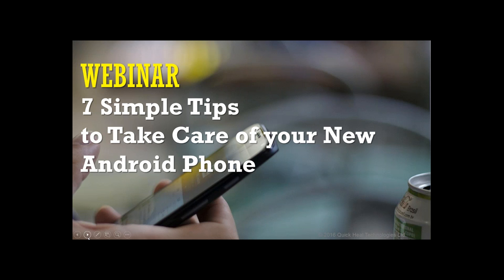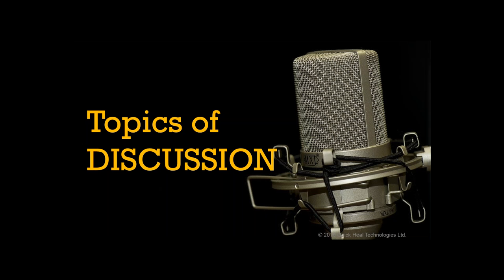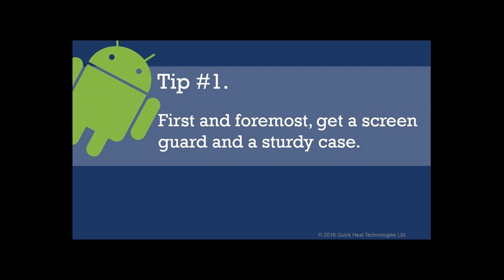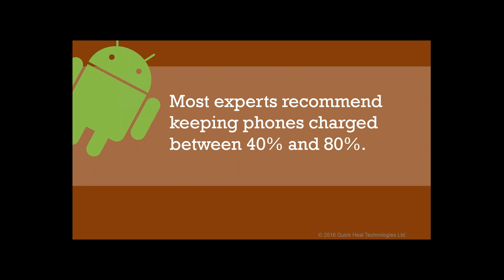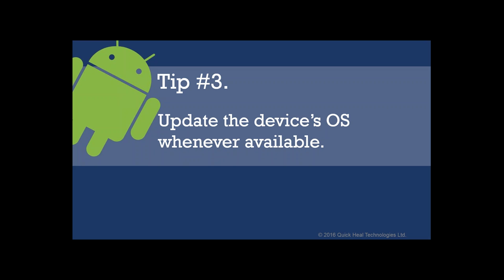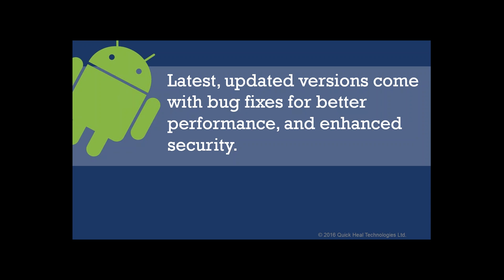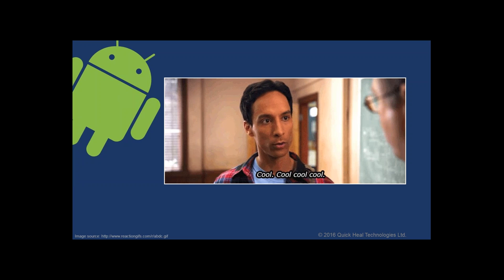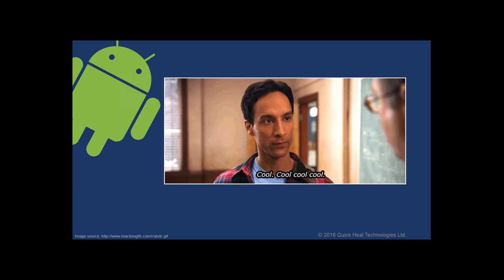7 Simple Tips to Take Care of your New Android Phone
If you are planning to get a new Android phone, or already got one recently, then you must know about a few tips and tricks that will keep your phone as good as new, all the time.

In this webinar, we will discuss:

1. 7 simple tips to take care of your new Android phone.
2. How Quick Heal keeps your mobile device as good as new.